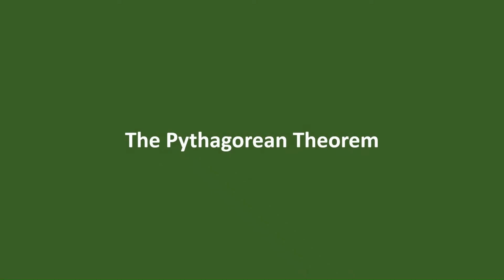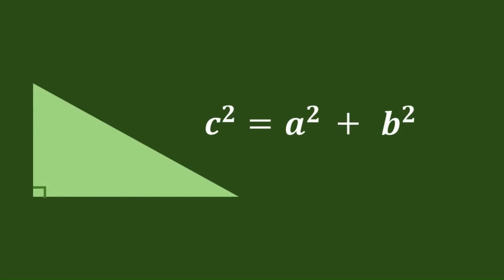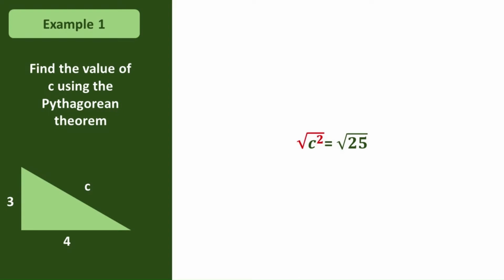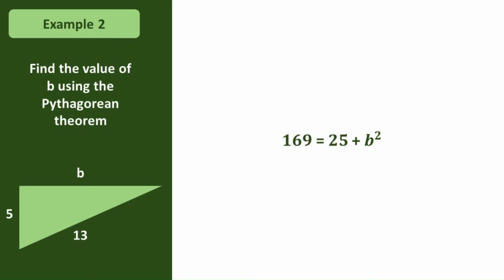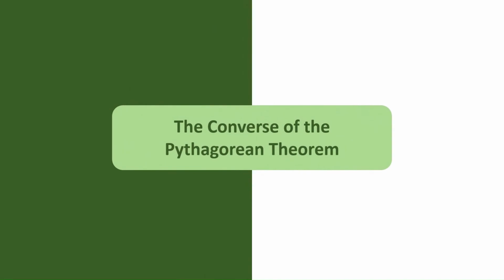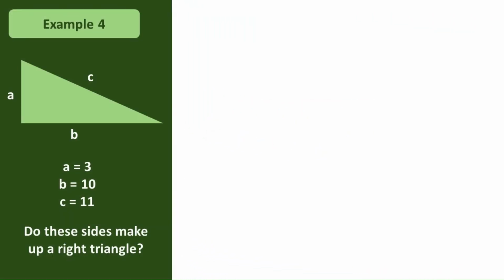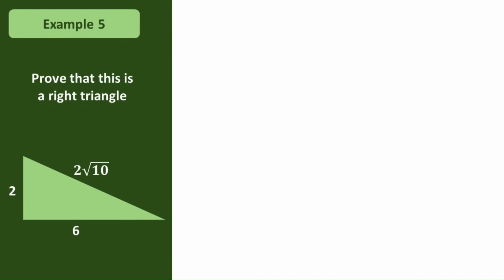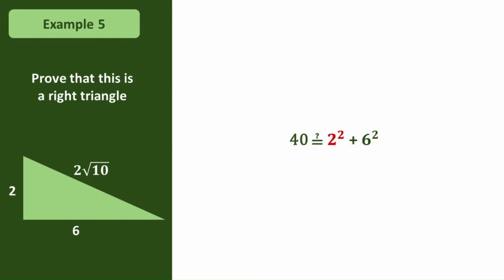The Pythagorean Theorem & The Converse of the Pythagorean Theorem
Chapters
0:00 - Intro
0:30 - The Pythagorean Theorem
1:10 - Find the value of the hypotenuse
2:11 - Find the value of short side (b)
3:13 - Find the value of short side (a)
3:44 - The converse of the Pythagorean theorem
4:08 - Comparison between the Pythagorean theorem and the converse of the Pythagorean theorem
4:26 - Is this a right triangle? (no)
5:18 - Is this a right triangle? (yes)